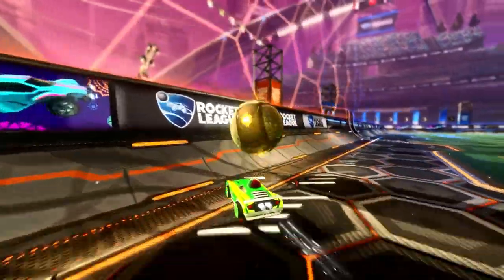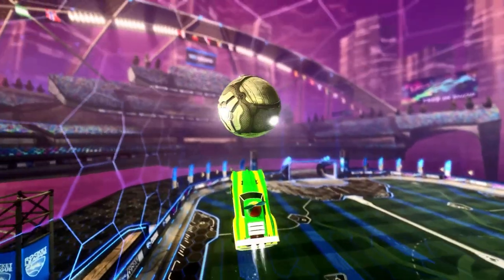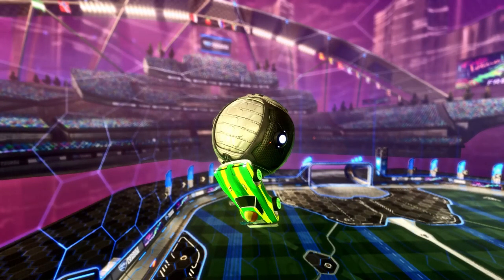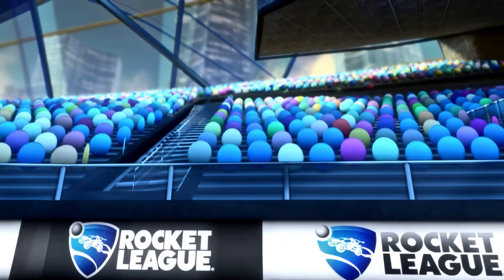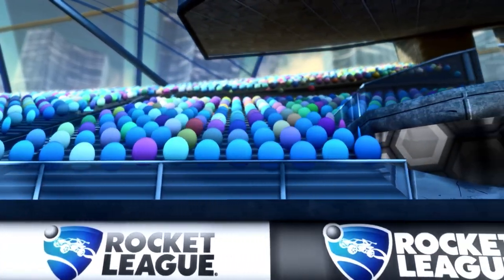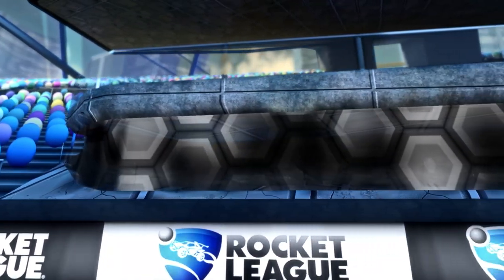How to Arsenal Reset + Training pack - Rocket League Tutorial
Training Pack - FA51-D25B-DCB6-CA7B

In this tutorial I'm going to go over how to do the arsenal reset. this is only a very quick tutorial as this is basically common sense what to do but id recommend just having good mechanics and knowing how to flip reset very well.